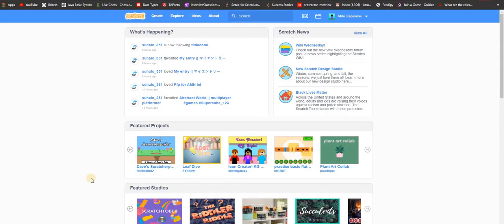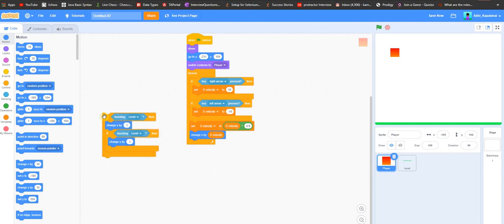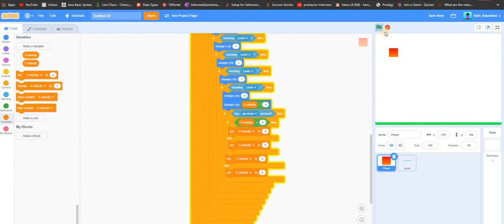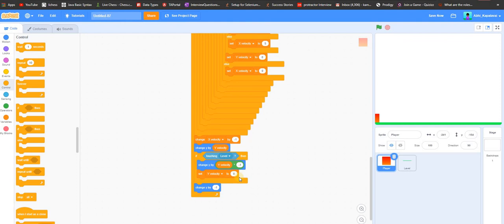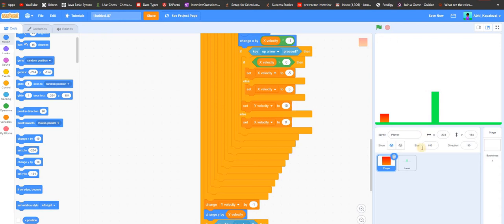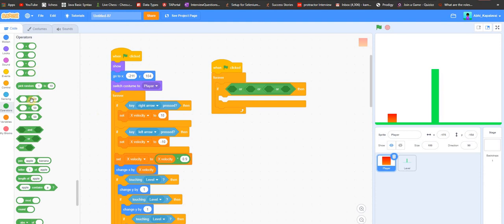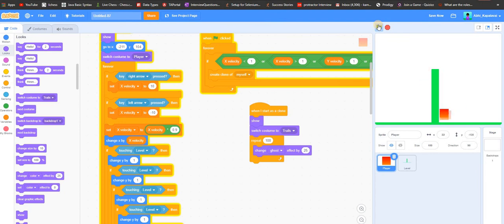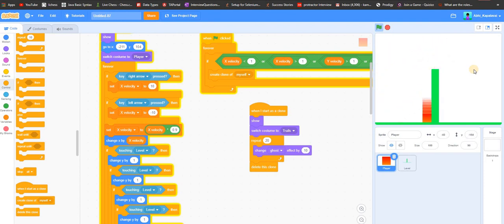How To Make Platformer (Part 2)-Scratch 3 0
This is part 2 of my series but the wall jump doesn't work exactly.